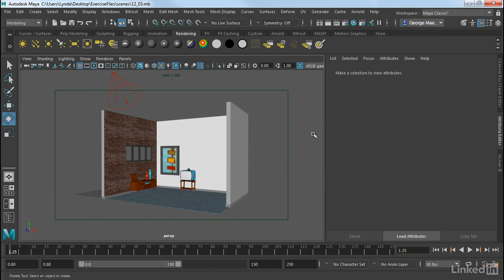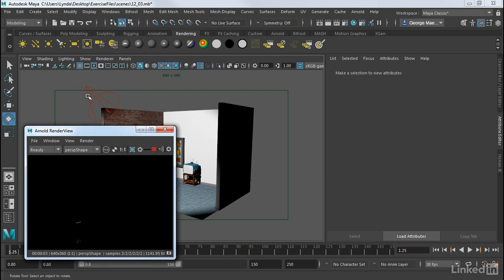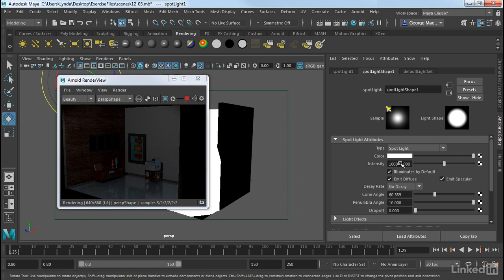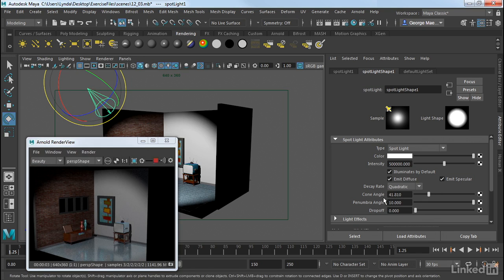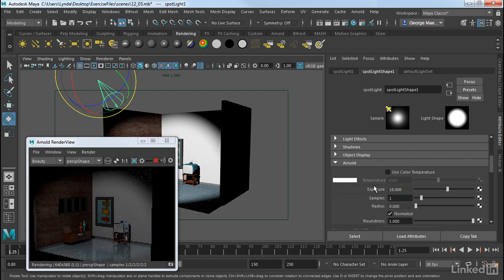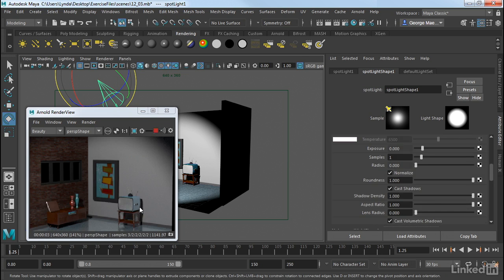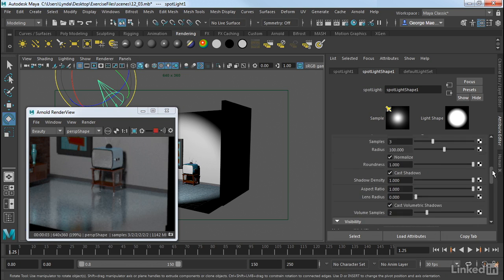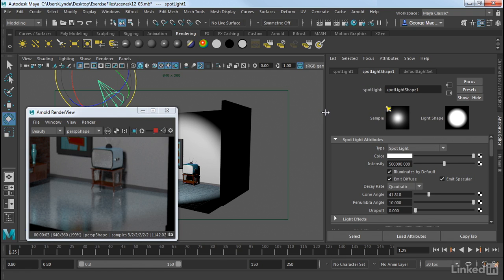088 Using Maya lights in Arnold